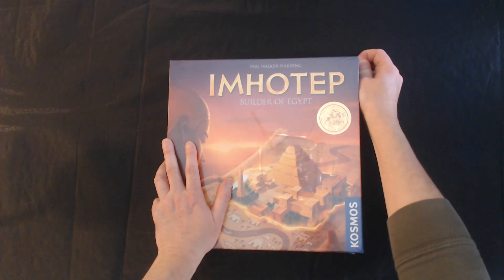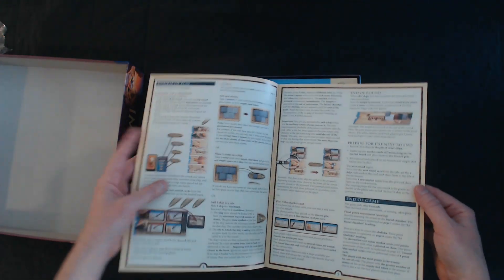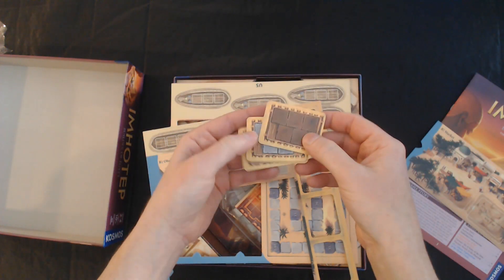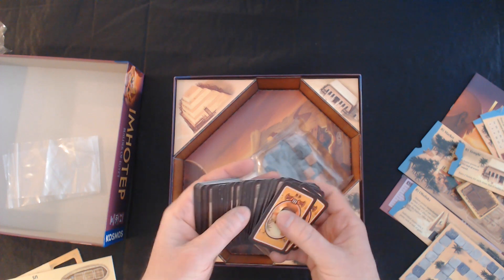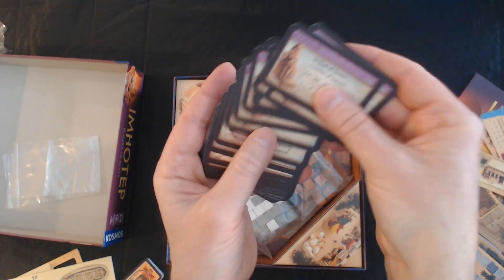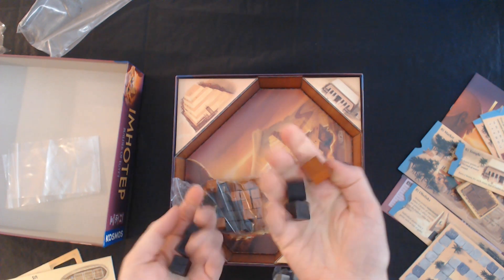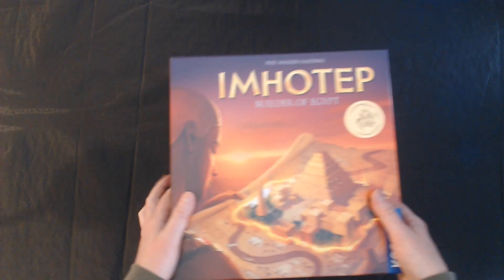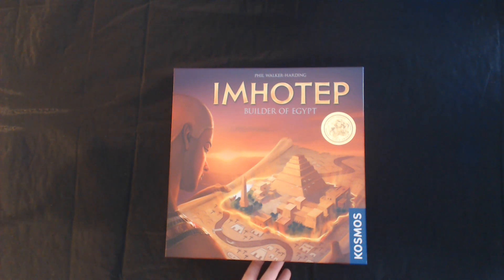Imhotep Unboxing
Warning!!  New mic port issues.  Some sporadic static, sorry.

What you get, for what you pay.